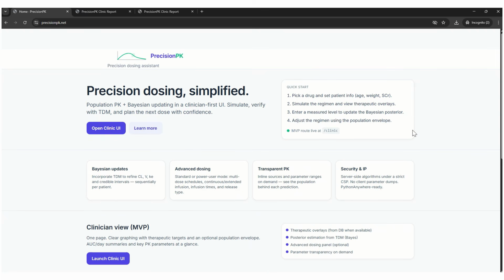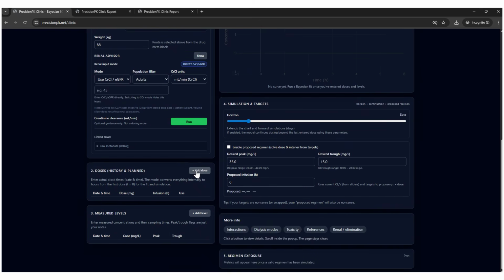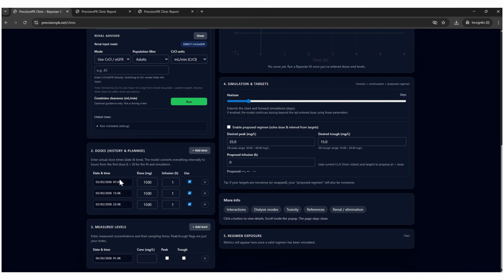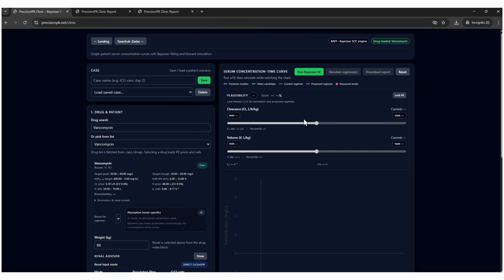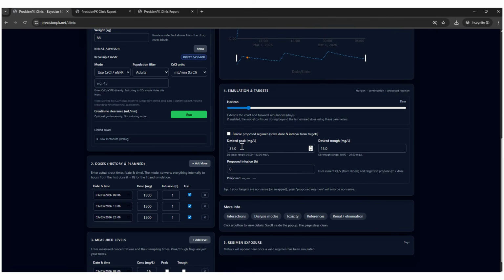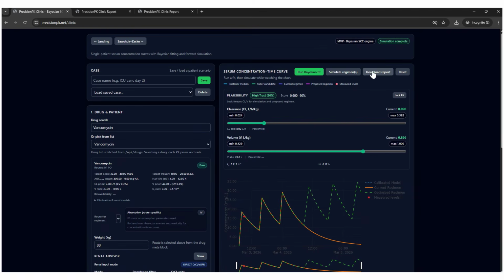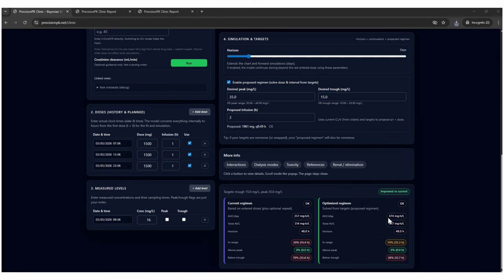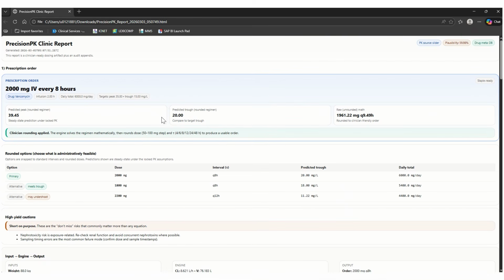How to do TDM for vancomycin using PrecisionPK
A short introduction on how to use Precisionpk.net to optimise vancomycin dosing. This was a normal patient, a little easy for this dosing platform.